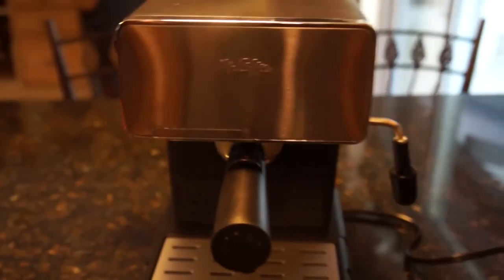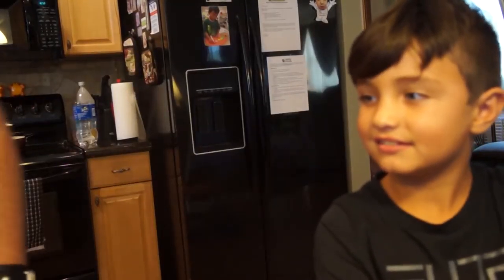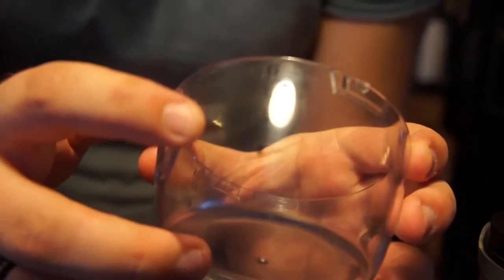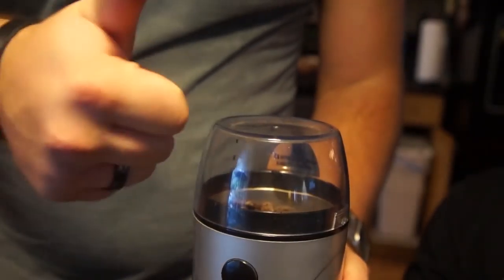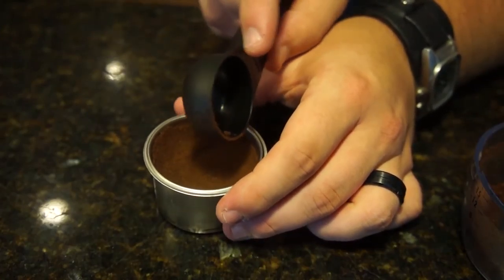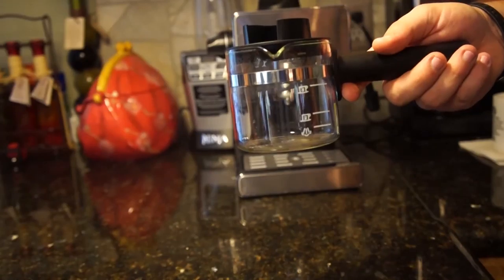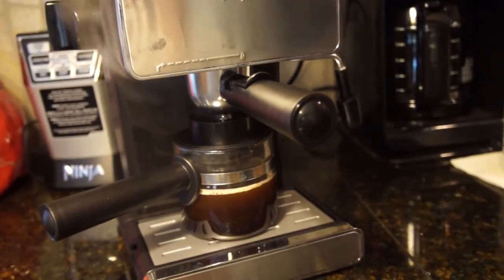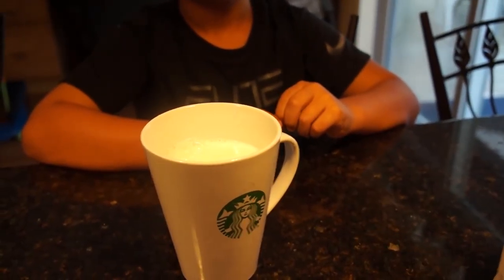Uncomprehensive guide to exprtesso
Come along with us as we try to figure out how to make espresso.